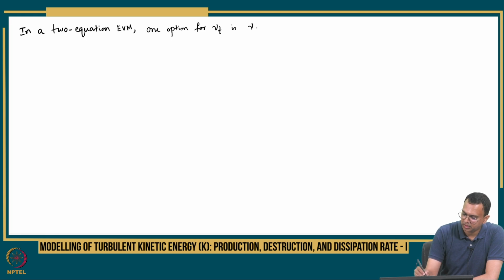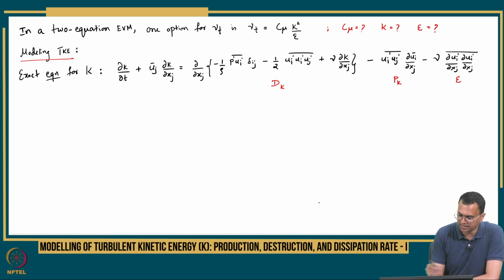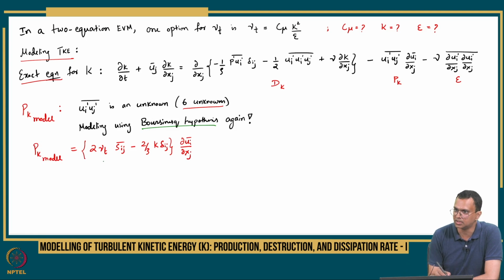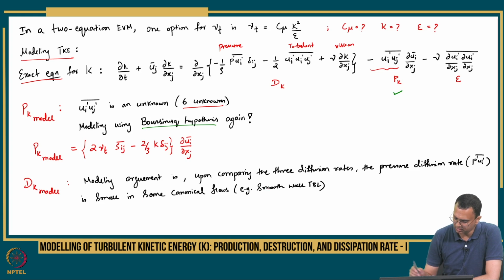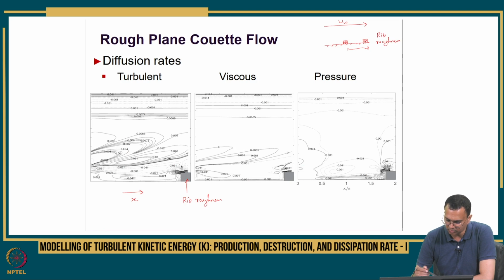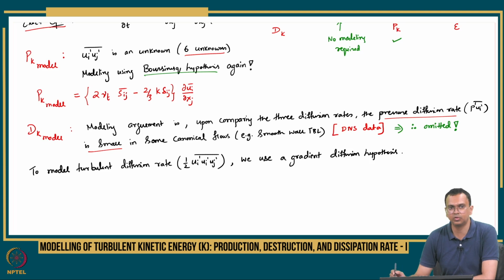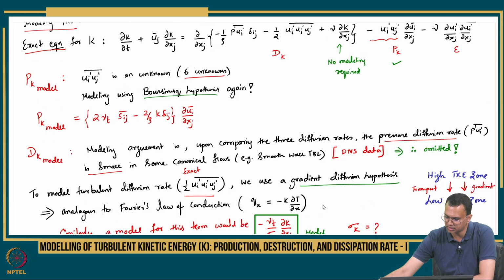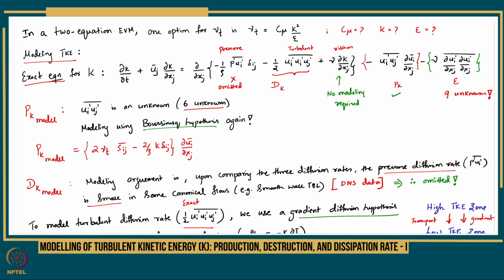32. Modelling of turbulent kinetic energy (k): production, destruction, and dissipation rate - I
Diffusion rate, Production rate, and Dissipation rate of turbulent kinetic energy (k)